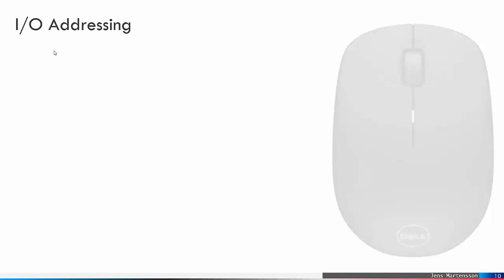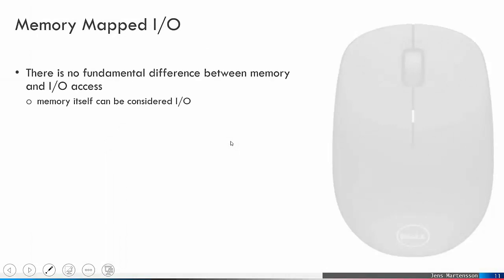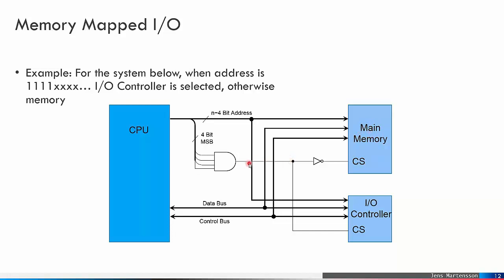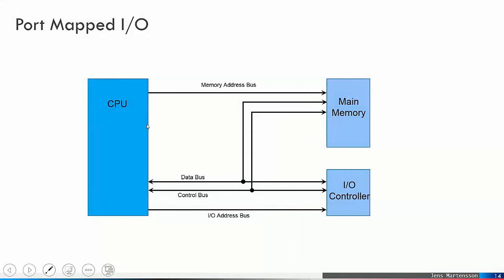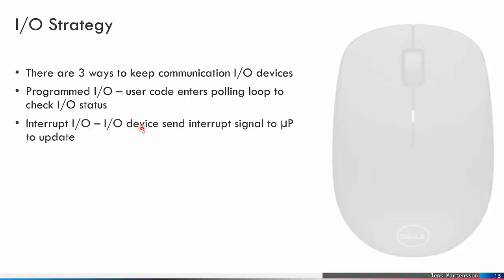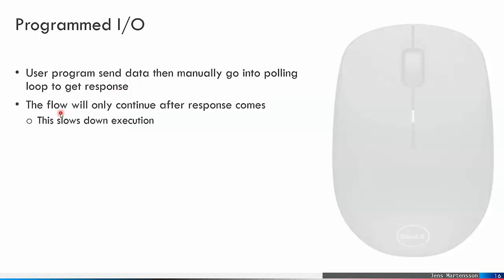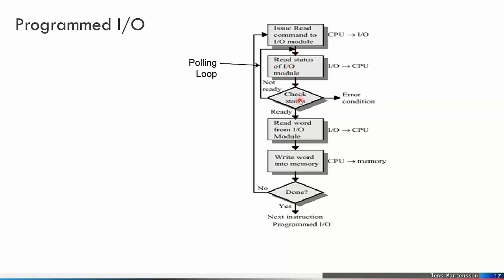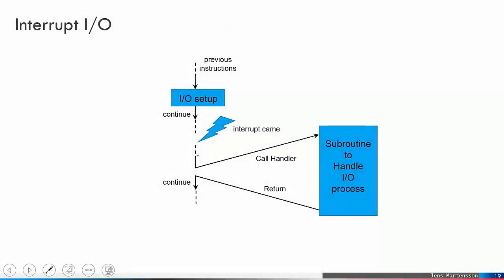Chapter 7: Input/Output Part 1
This video is the first part of theory on Input/Output Peripherals on PowerPoint. It is about I/O system design in motherboard systems and together with the industry implementation. It is a part of a Computer Organization and Architecture (COA) undergraduate course.